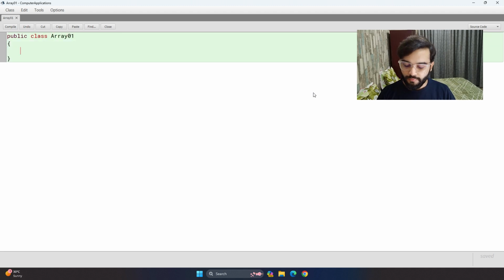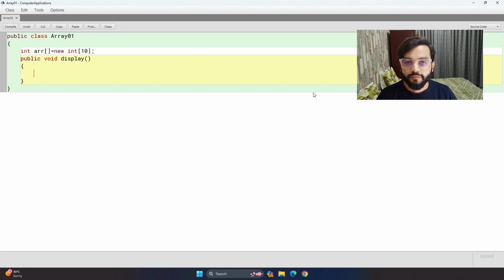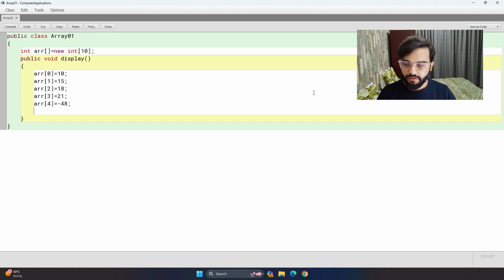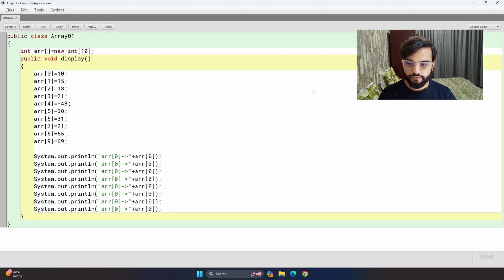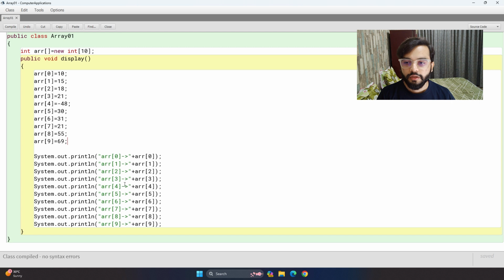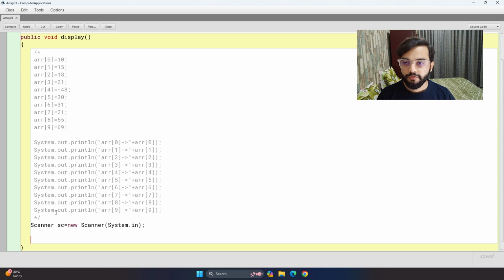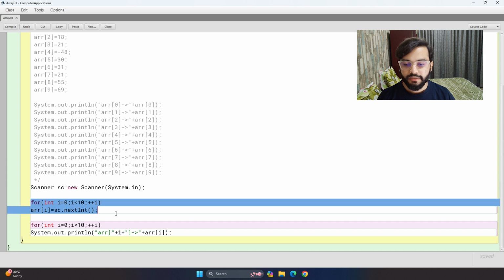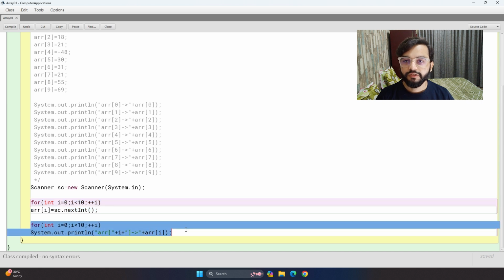Array basic program | ICSE Class 10 | Arth Vahaluwala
Hello everyone, in this video I have explained the basics of array program.

I have explained:
1. How to to create array of size 10?
2. How to assign values to index of array?
3. How to perform actions on values of array?
4. How to take input of array values using Scanner class?
5. How to use loop to perform actions on array?